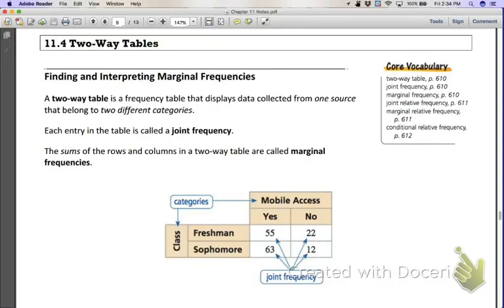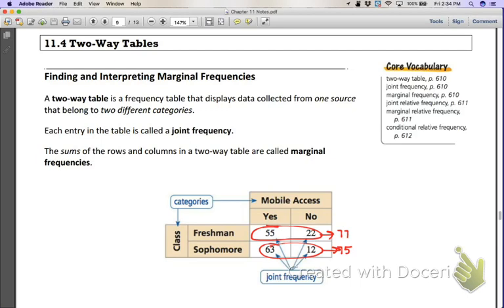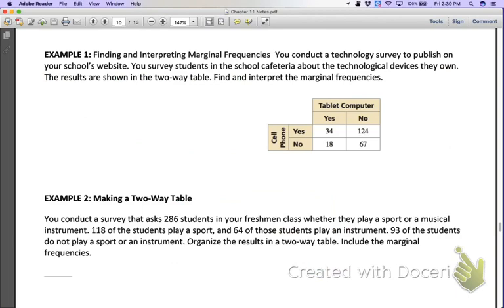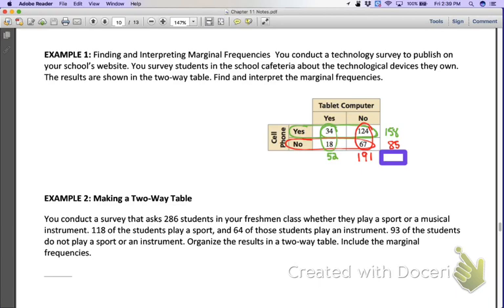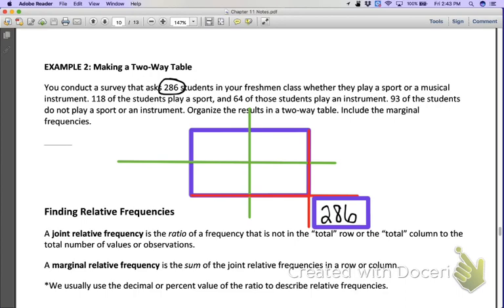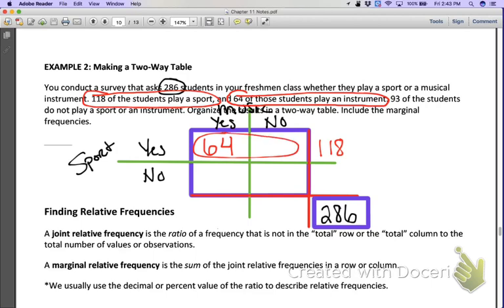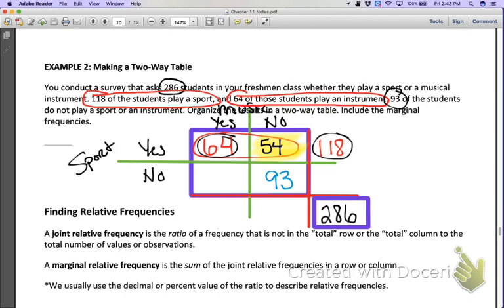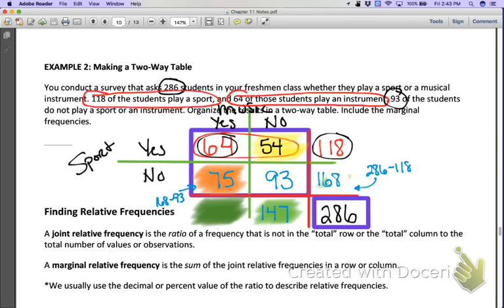Algebra 1 - 11.4 Two Way Tables